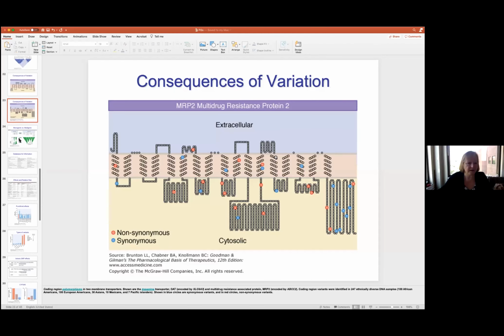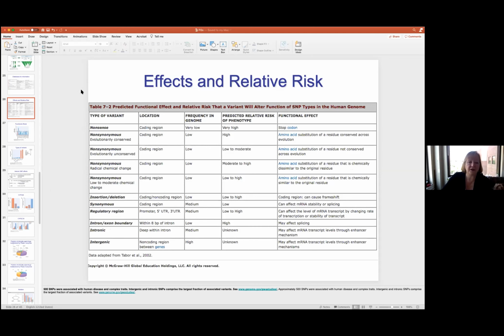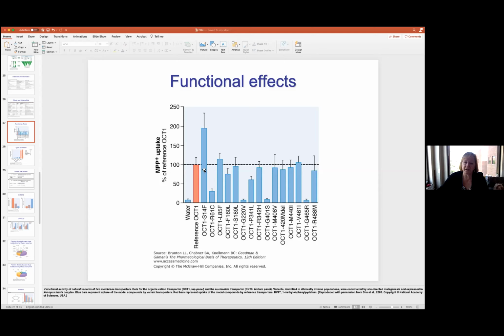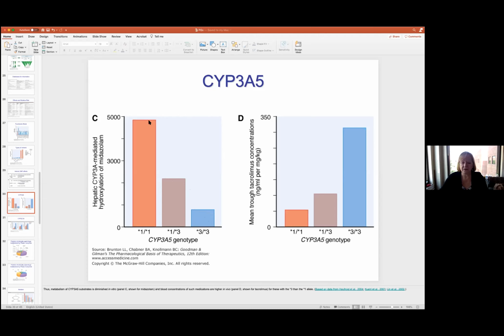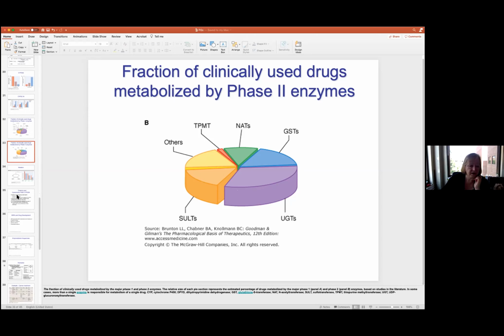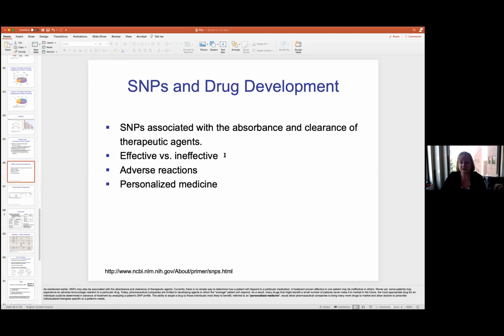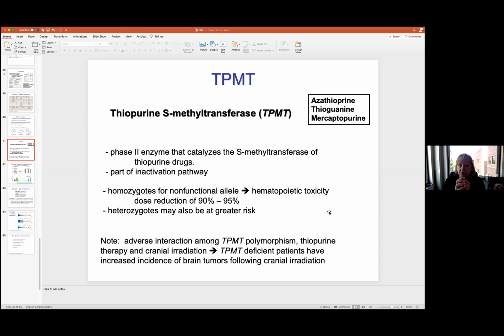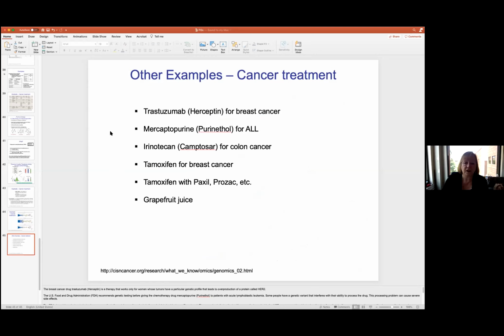PHAR 443 - Lecture 6 - Pharmacogenetics - Dr. Liz Putnam - 8/26/2020 1PM